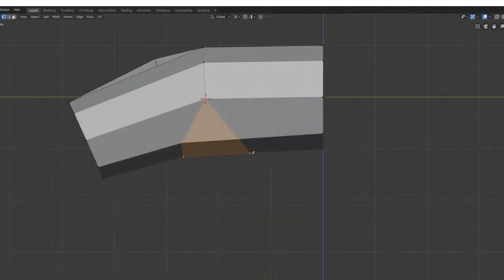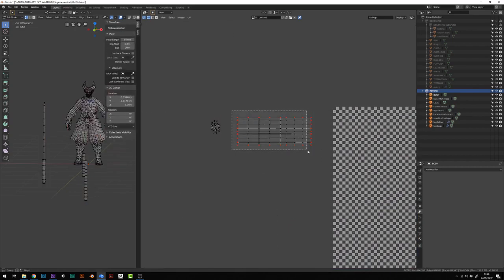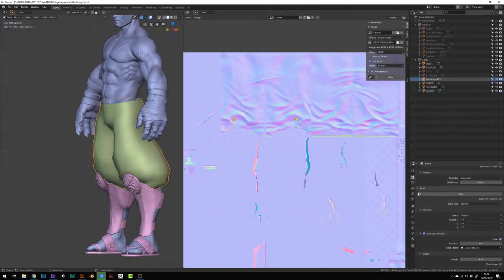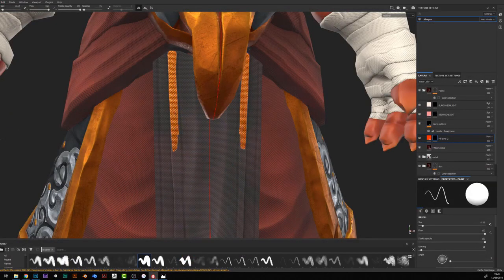Crimson Ronin PBR character creation for games by Pierrick PICAUT